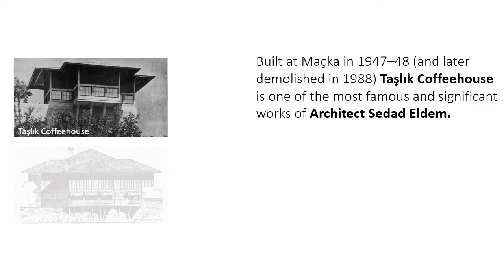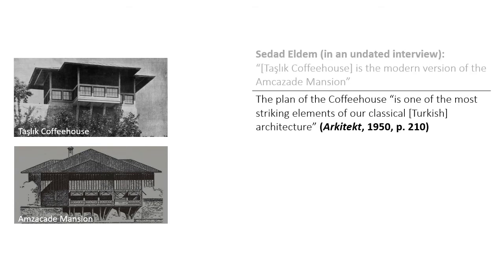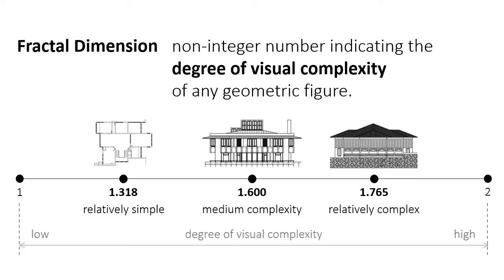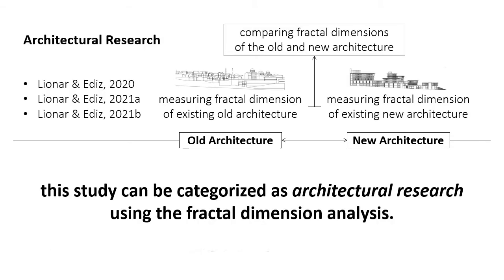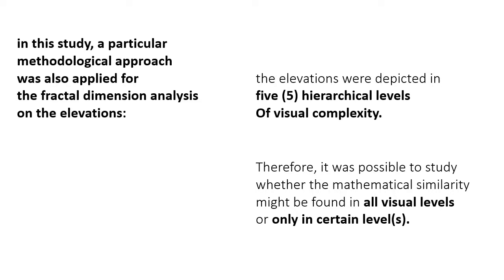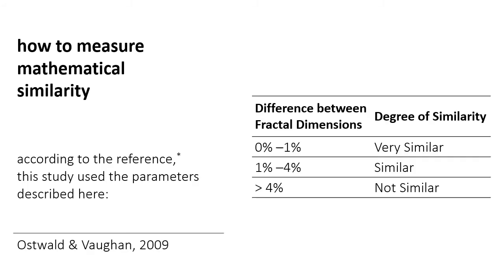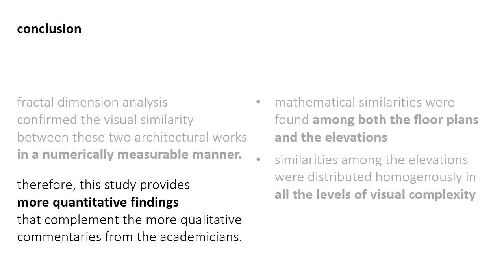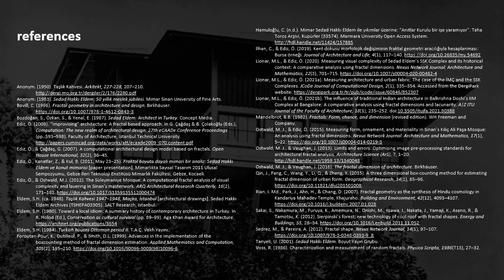Revisiting Sedad Hakkı Eldem’s Taşlık Coffeehouse and the Seaside Mansion of Amcazade Hüseyin Paşa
Mimarlıkta Sayısal Tasarım XV. Ulusal Sempozyumu
Computational Design in Architecture, 15th National Symposium
MSTAS 2021 - Dayanıklılık / Dirençlilik / Esneklik - Resilience

Taşlık Kahvesi ve Amcazade Hüseyin Paşa Yalısı: Fraktal Boyuta Dayalı Sayısal Bir Analiz
Revisiting Sedad Hakkı Eldem’s Taşlık Coffeehouse and the Seaside Mansion of Amcazade Hüseyin Paşa: A Numerical Analysis based on Fractal Dimensions
Mario L. Lionar, Özgür Ediz

mstas2021.itu.edu.tr
mbl.itu.edu.tr